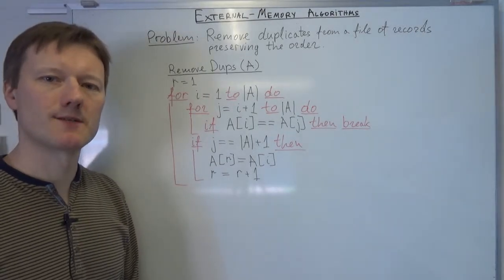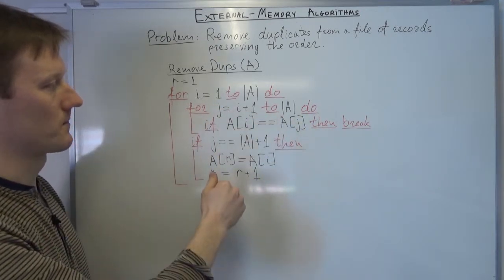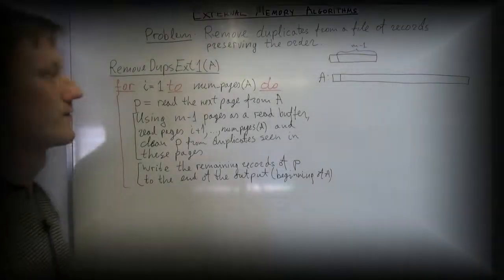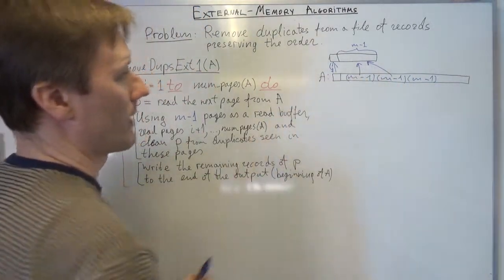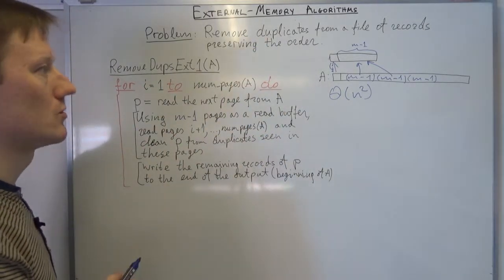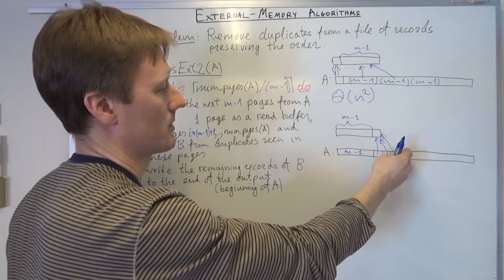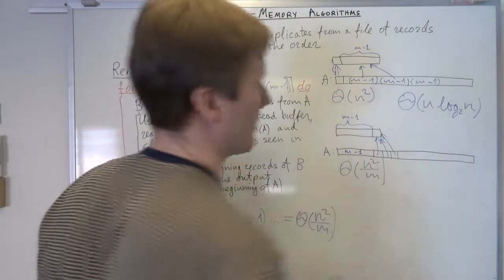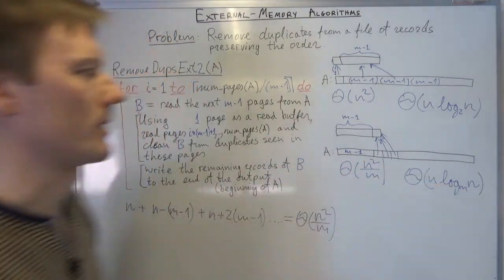AALG9: External-memory algorithms, an example